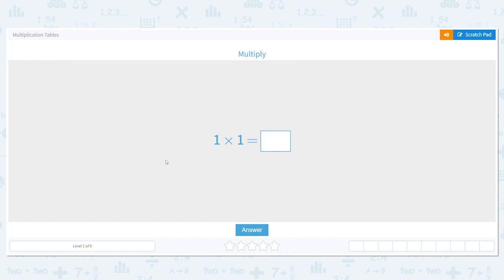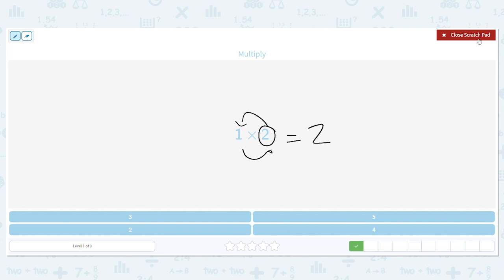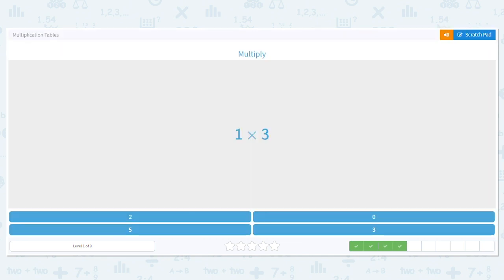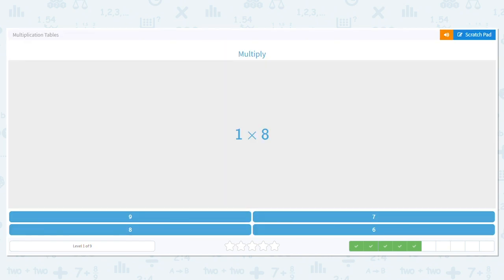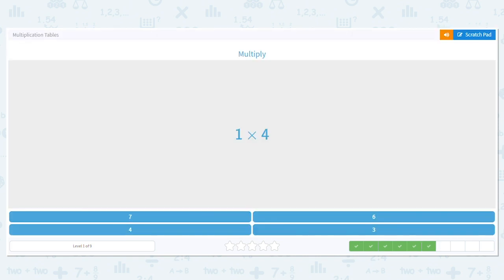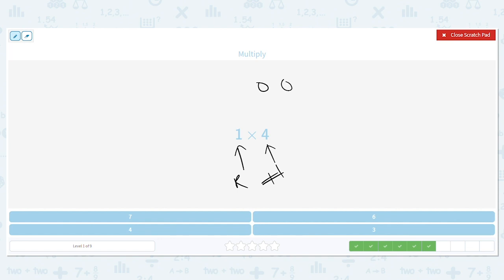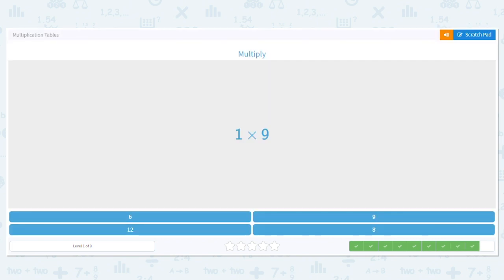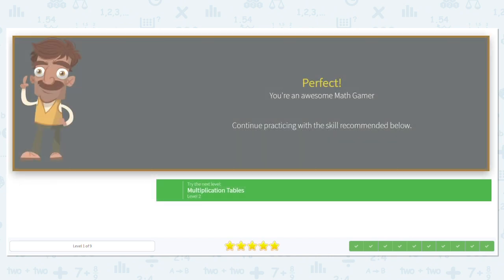3.89 Multiplication Tables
Multiplication Tables
 Practice Multiplication Tables